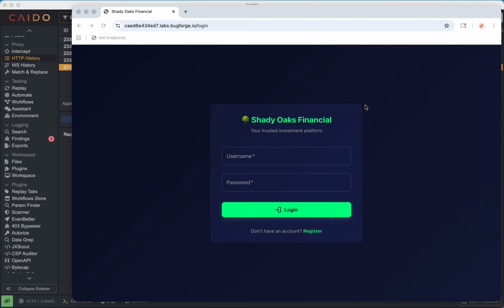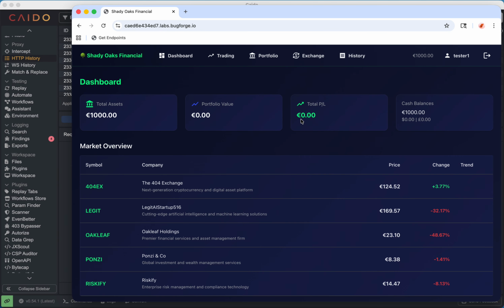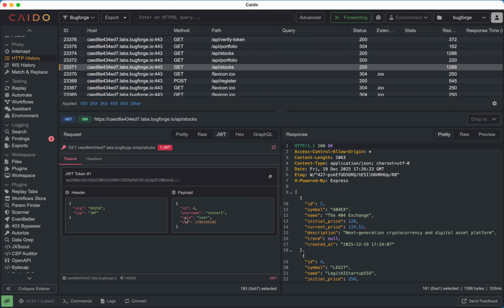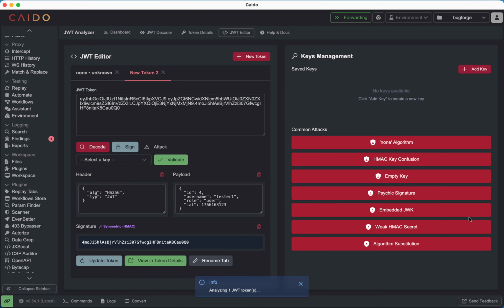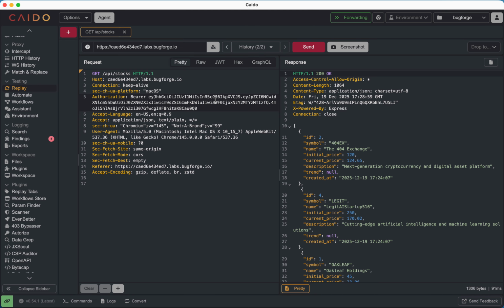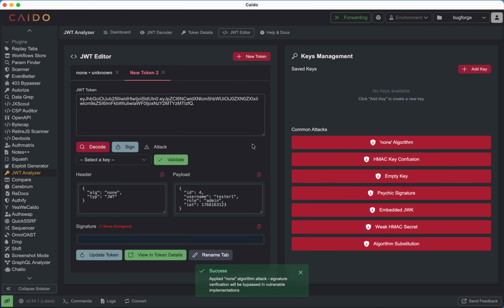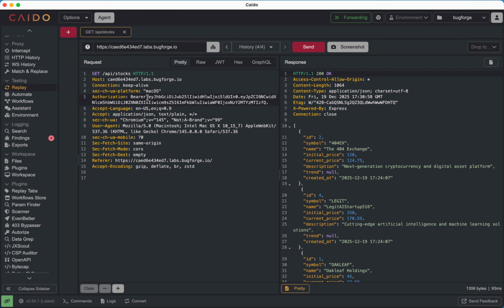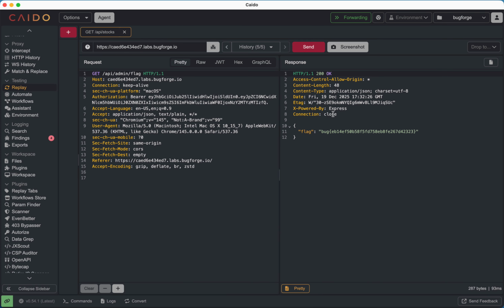Bugforge.io - Shady Oaks (JWT)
Challenge solution video for Shady Oaks (JWT) going over an introductory JWT tampering lab.